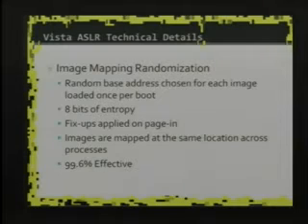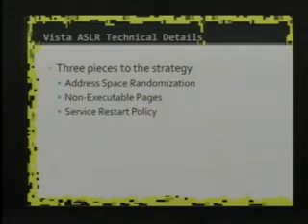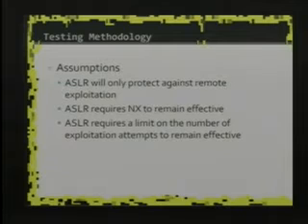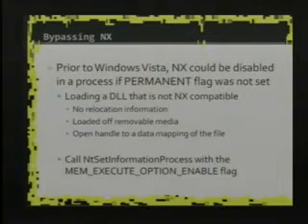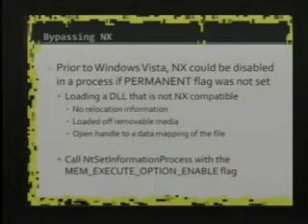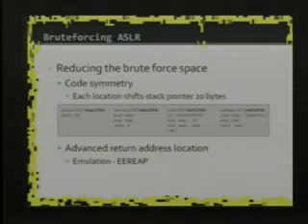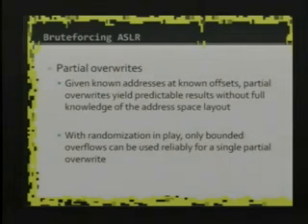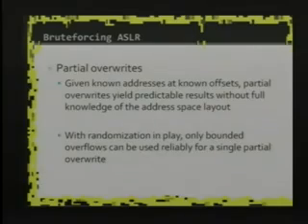Toorcon 2007 Richard Johnson Windows 01